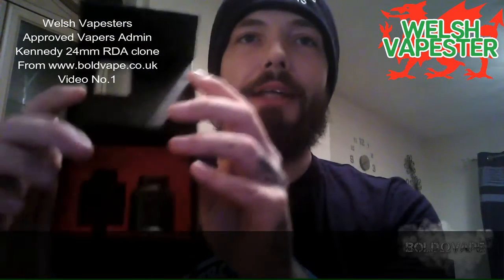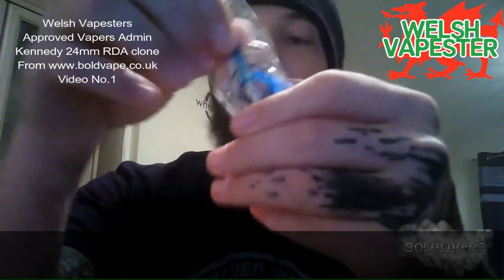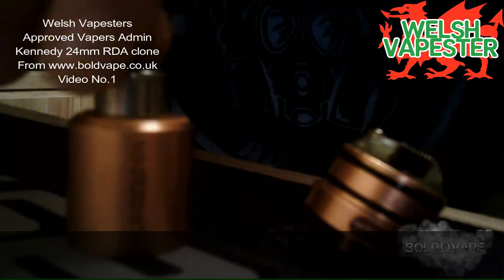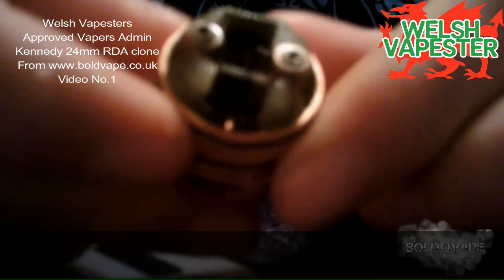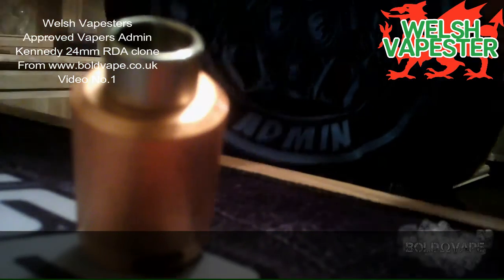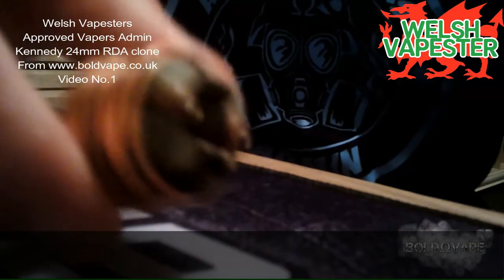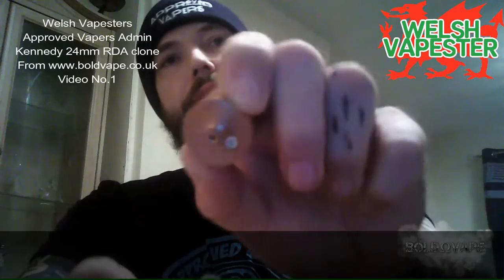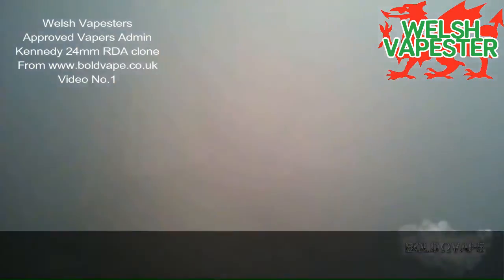Kennedy 24 RDA clone review from Welsh Vapesters